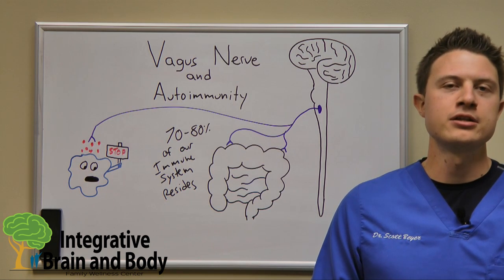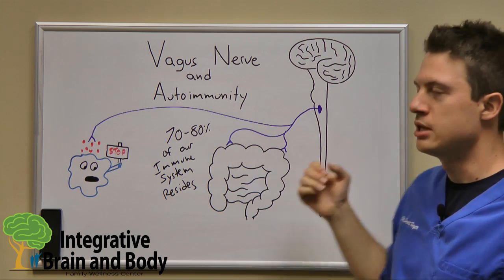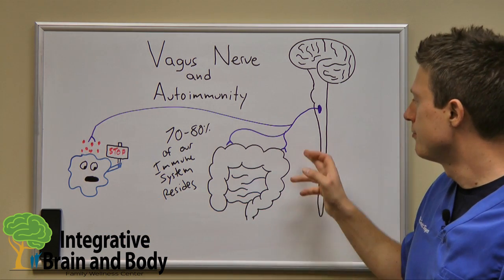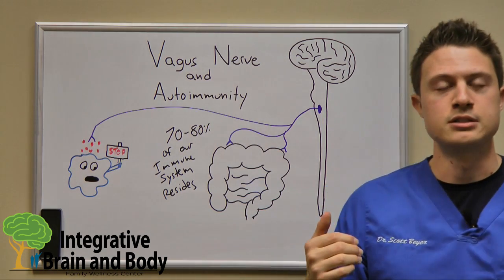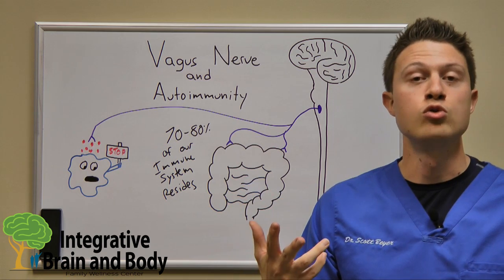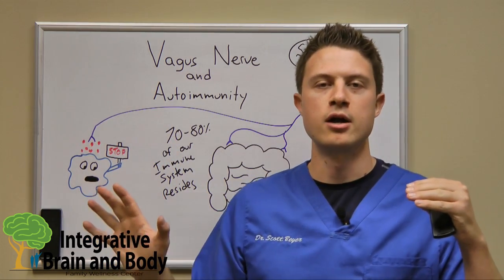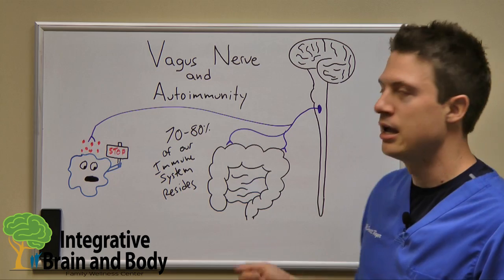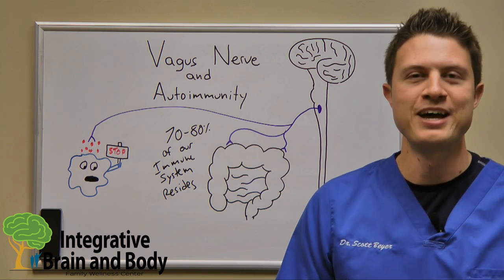The Vagus Nerve and Autoimmunity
Wondering what you can do outside of immunosuppressants and surgery for your autoimmune condition?

The vagus nerve is a nerve that originates in the lower part of the brain stem. It innervates many areas of the body including the abdominal cavity and a portion of the autonomic nervous system. It plays a large role in controlling heart rate, acid secretion in the stomach, spleen innervation, and enzyme secretion. When this nerve is activated it releases acetylcholine, which will tell immune system cells to de-activate. This will reduce total body immune activation and inflammation. A study showed that if someone with an autoimmune condition is able to activate this nerve, it can get rid of their symptoms especially those with lupus, psoriasis, and rheumatoid arthritis. In our office, we know that there are ways to activate this nerve without invasive surgery. How does this nerve become weak in the first place? Largely due to stress.

0:00 - Intro
0:18 - Vagus Nerve and the autonomic nervous system
0:53 - Vagus nerve links to the autoimmune system
1:57 - How to affect the vagus nerve theraputically
2:23 - How stress affects autonomic nervous system